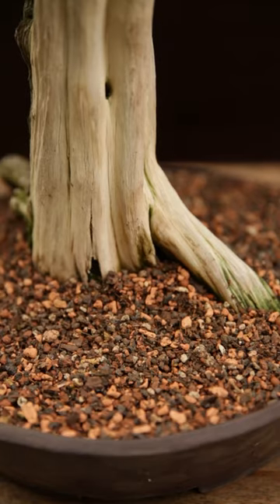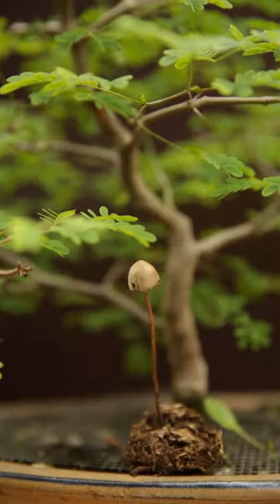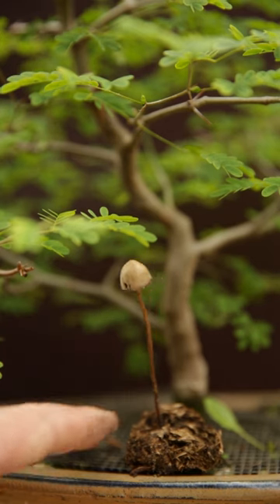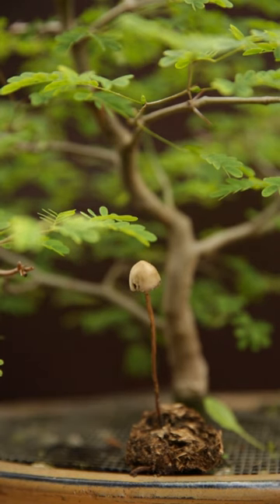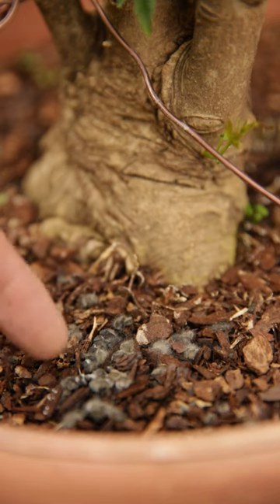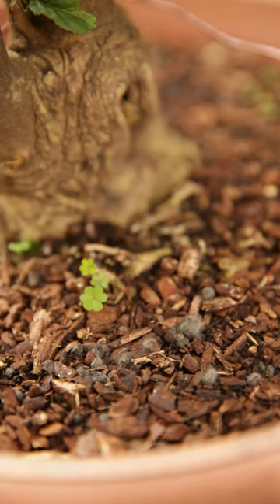Mould on bonsai substrate?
What to do when your bonsai substrate gets mouldy? For decomposing fertilizer, fungi need to work on the organic compounds. This may cause a mouldy surface and is a natural part of the process of using organic fertilizer.